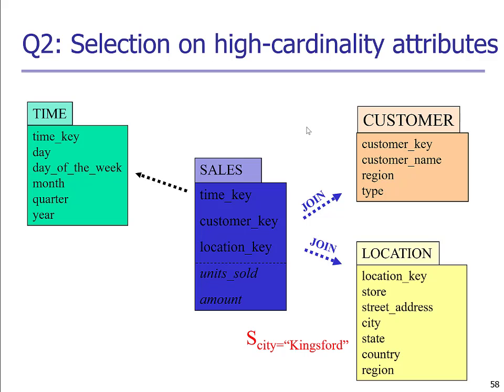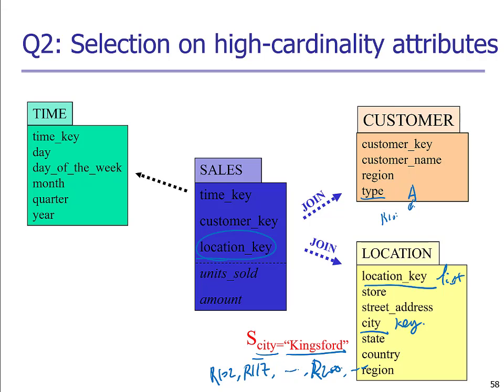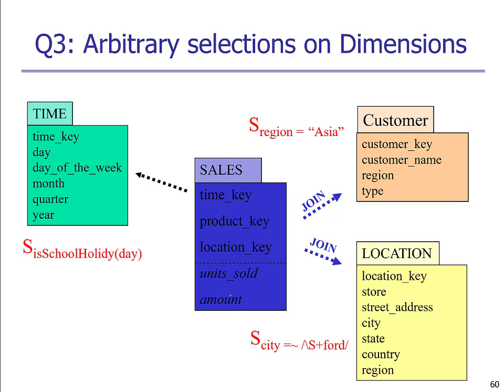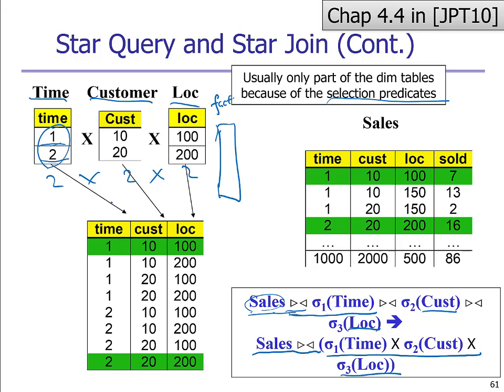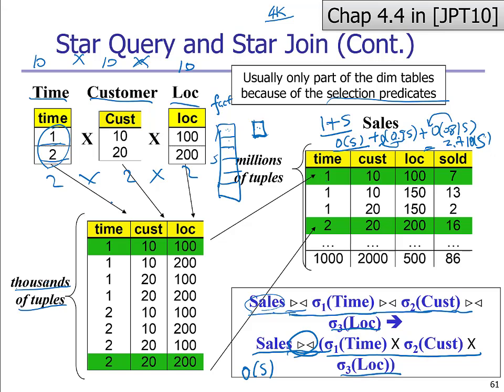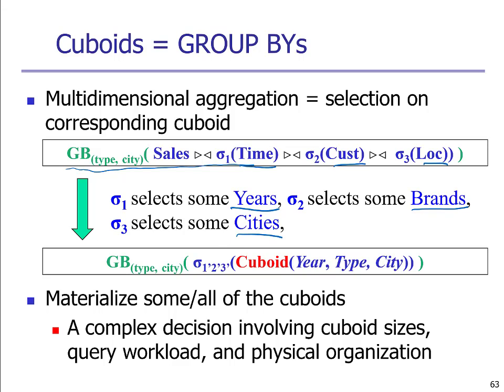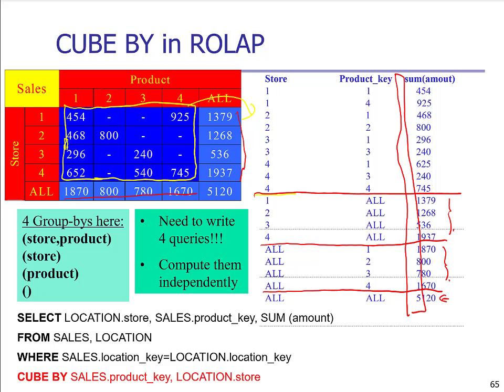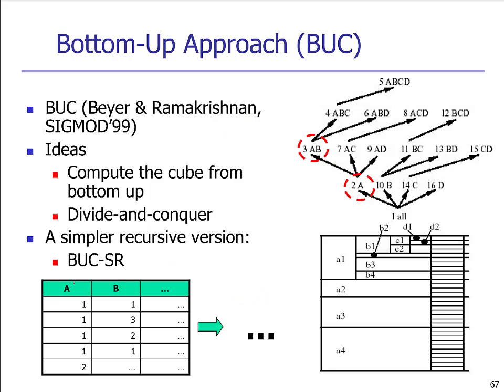COMP9318 Week 3 (3b 0)